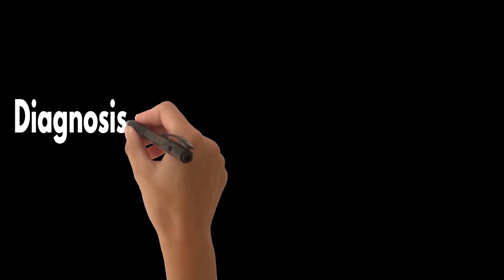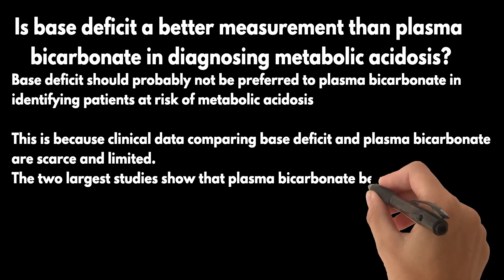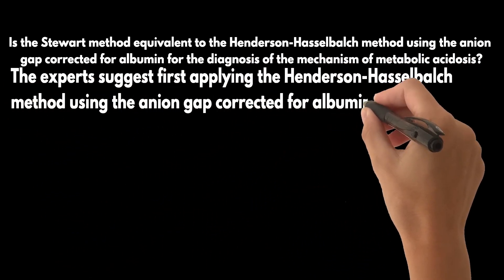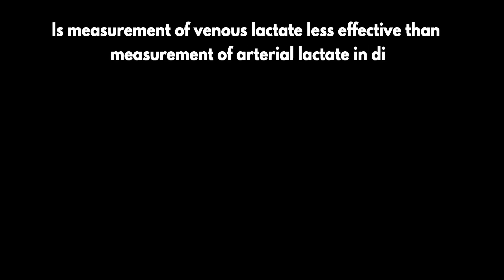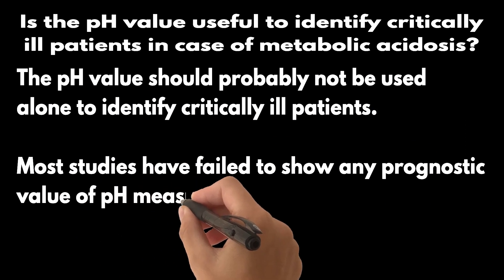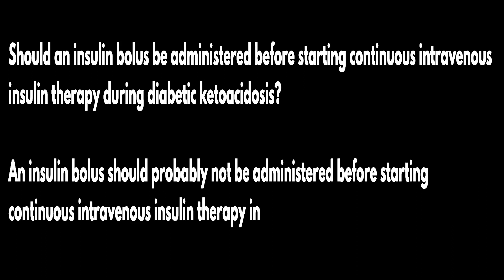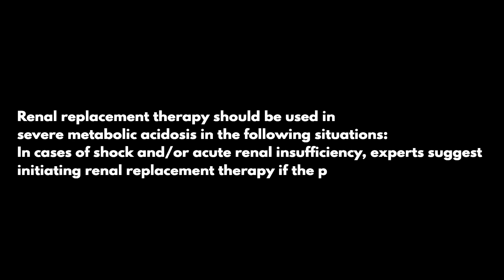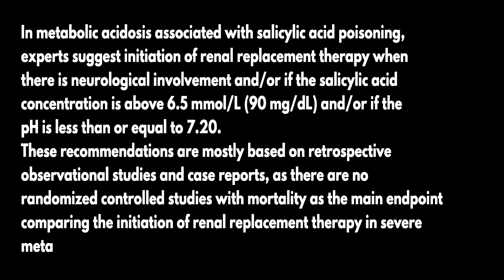Metabolic Acidosis Guidelines 2023